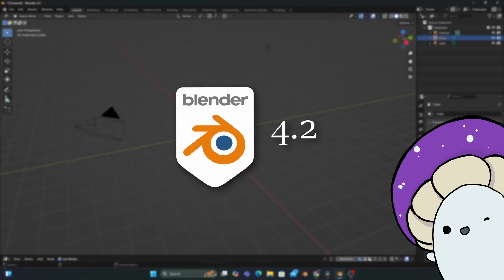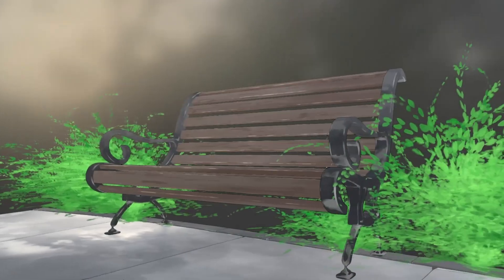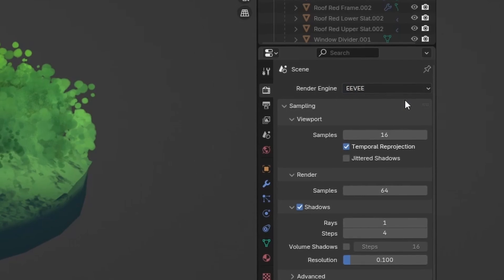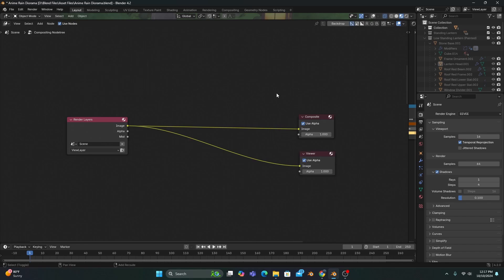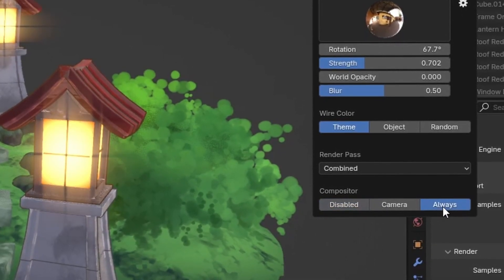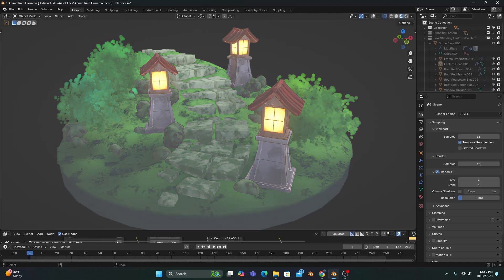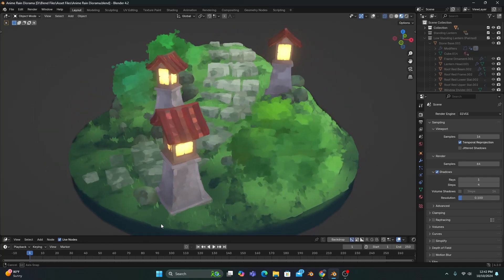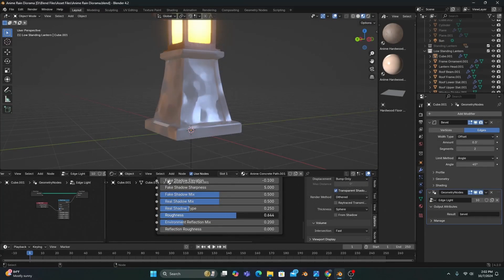Blender REAL-TIME Viewport Compositing [Anime Style] - Comfee Tutorial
Welcome to the Comfee Mug channel! In this video, we bring bloom back into the viewport, and so much MORE! With this sneaky little feature, you can enable REAL-TIME compositing in your viewport. This opens up so many compositing possibilities, so make sure to comment what you think we should use this feature for down below!

Psalm 145:1-3 "I will exolt You, my God, O King, and I will bless Your name forever and ever. Every day I will bless You, and I will praise Your name forever and ever. Great is the Lord, and highly to be praised, and His greatness is unsearchable."

Video Chapters:
0:00 Intro
0:35 NEW Feature?
0:58 Setting the Scene
2:04 Choosing the Best Bloom for YOU
2:14 Many Possibilities!
2:38 The Kuwahara Touch
2:48 Comment Your Thoughts
3:02 Discord Coming Back for Patreon?
3:29 Thank You for Watching!